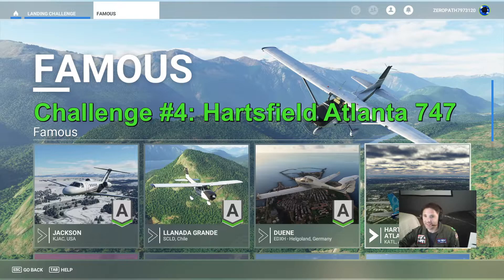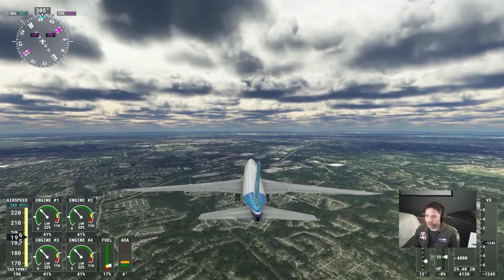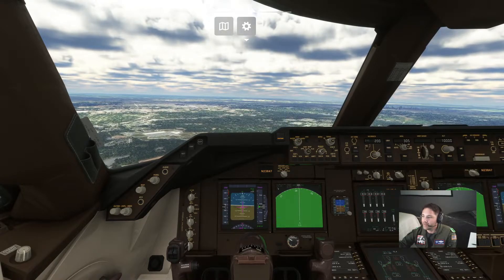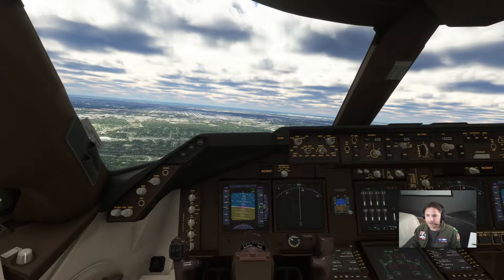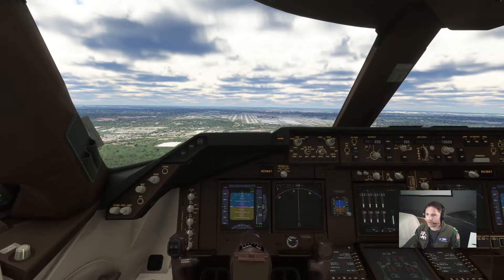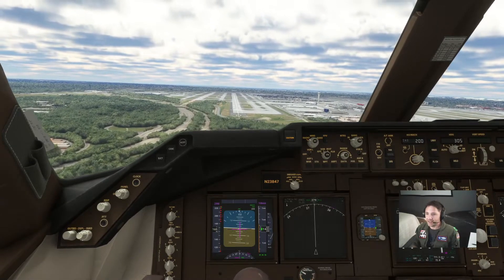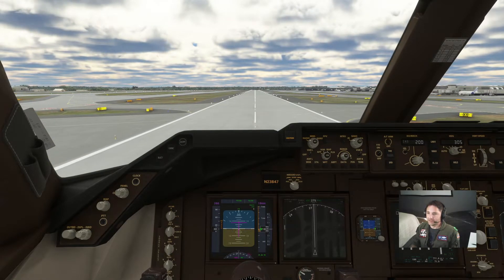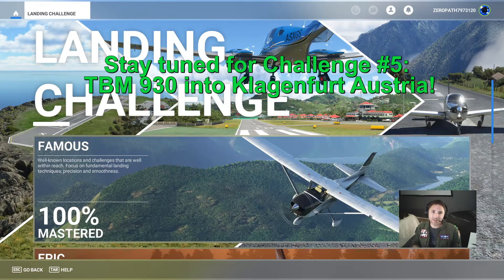Famous Landing Challenge #4: Atlanta Hartsfield Airport | Microsoft Flight Simulator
No re-tries! Every one of these landings was recorded in a single take-- good, bad, or ugly!